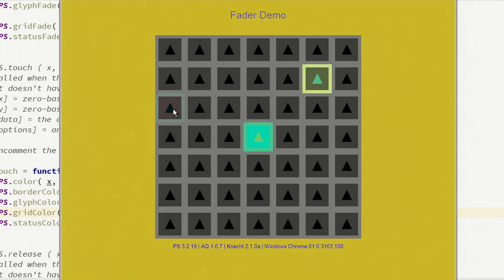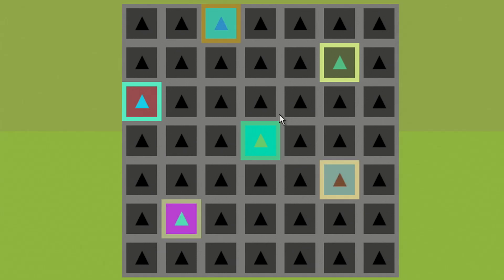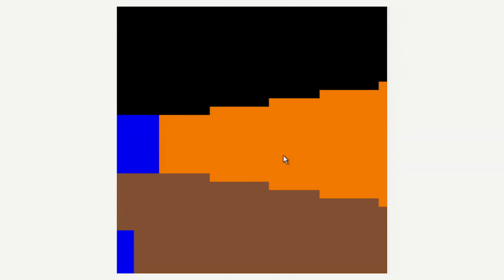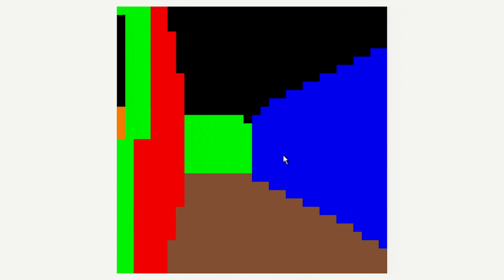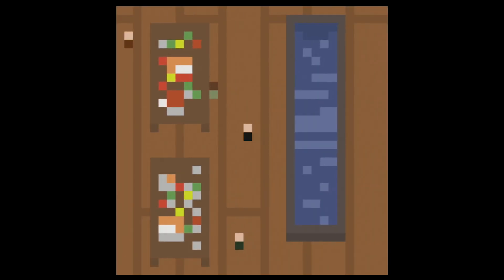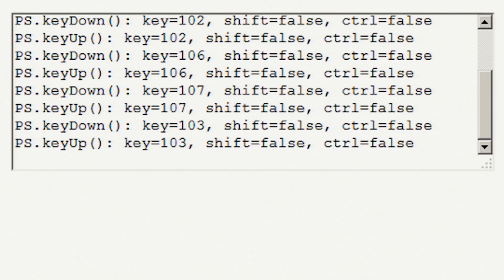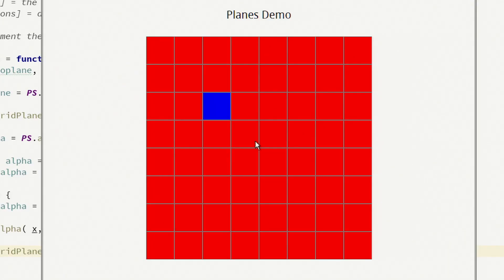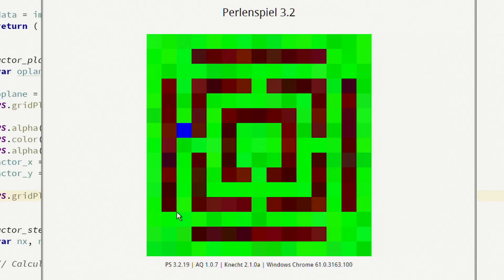Digital Game Design: Getting Started with Perlenspiel | WPI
This hands-on program, taught by Brian Moriarty of WPI, focuses on the development and functional expression of game ideas using Perlenspiel, an abstract microgame engine programmed in JavaScript.

Brian Moriarty is a Professor of Practice at Worcester Polytechnic Institute and author of several award-winning game titles. This program introduces students to digital game development, and upon completion, students will be able to demonstrate familiarity with the techniques needed to create, implement and iteratively refine digital game designs in working code.